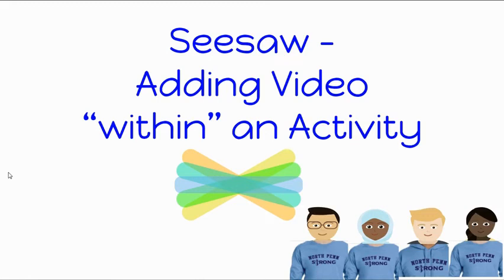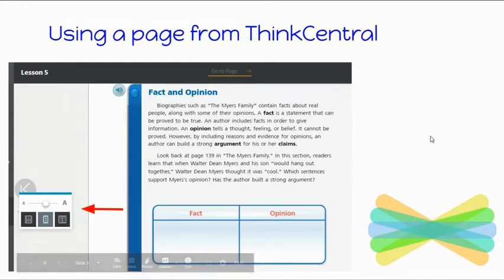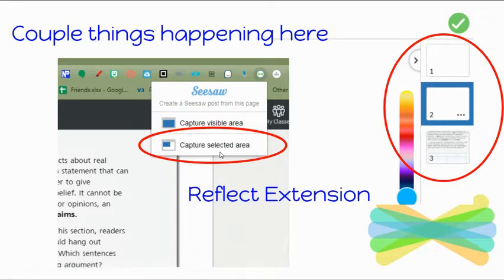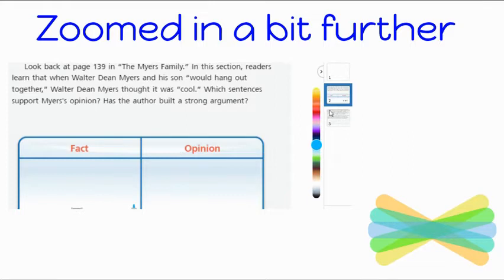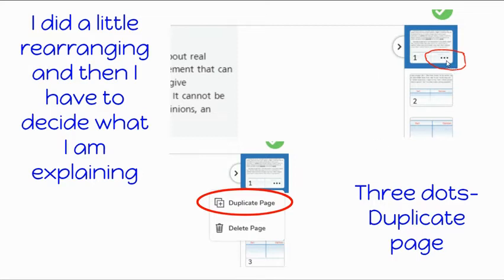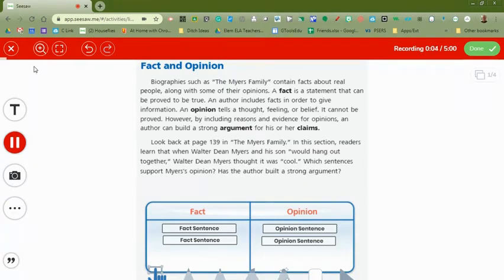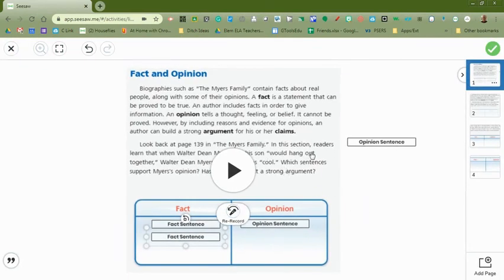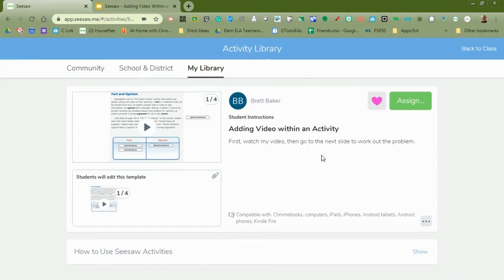Seesaw - Adding Video within an Activity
This video will assist you in placing video instructions WITHIN your Seesaw activity.